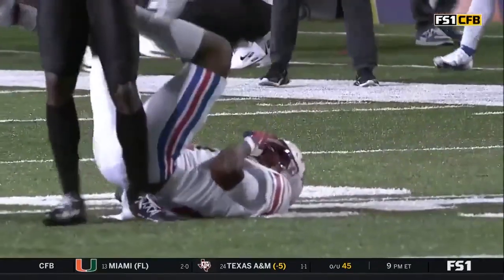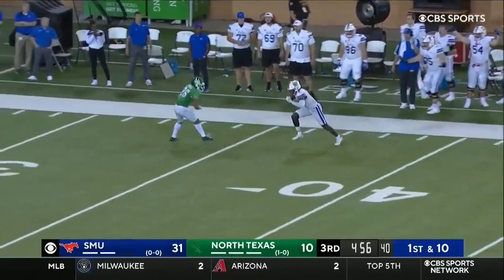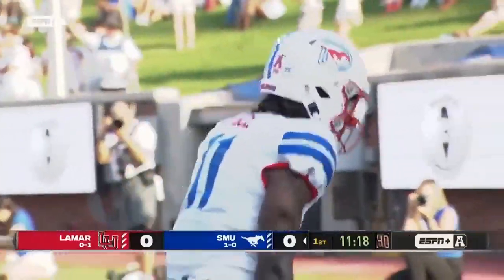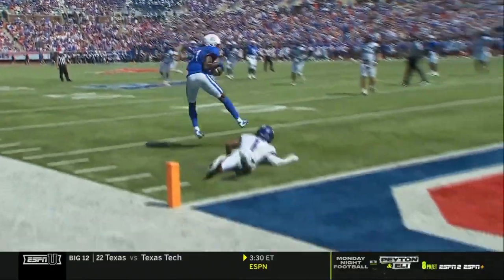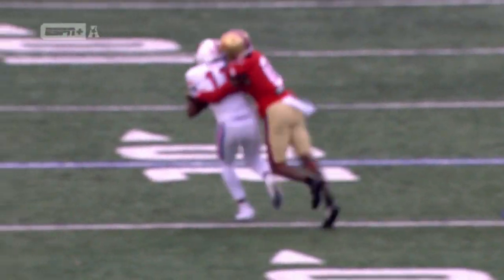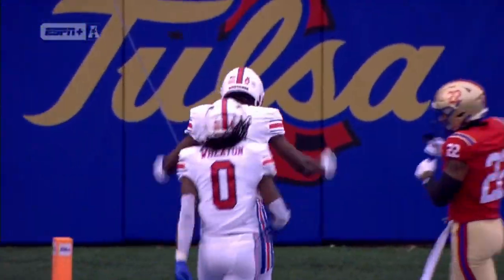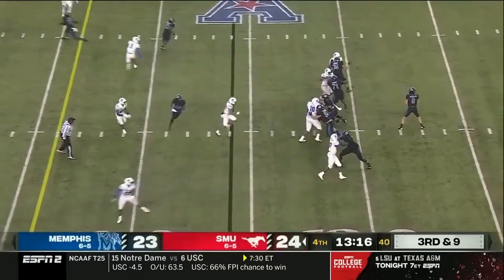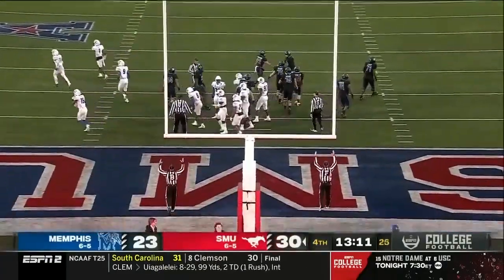RASHEE RICE HIGHLIGHTS - Newest Member of the Kansas City Chiefs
Follow the journey on social media @SMUFB